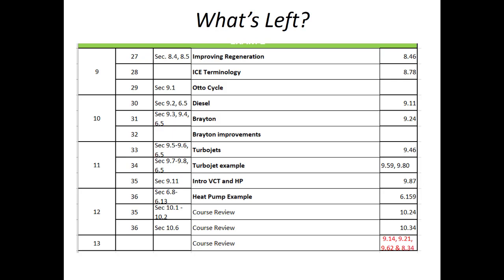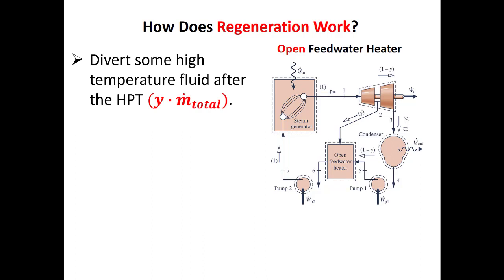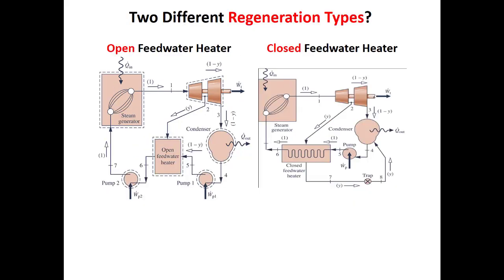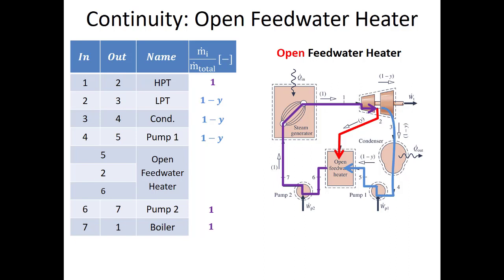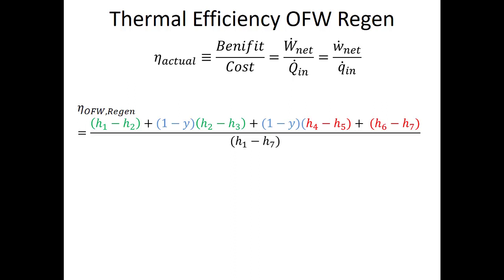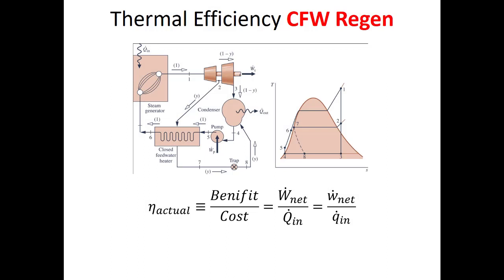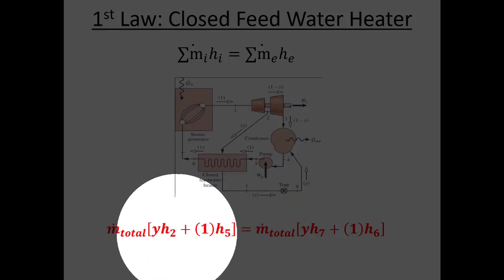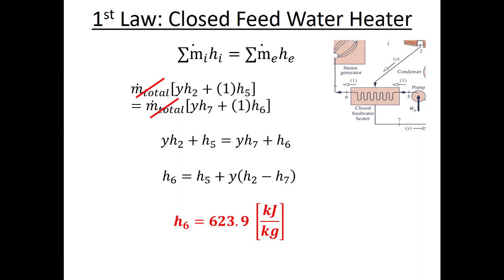L28 Rankine Regeneration (with Example) [Live]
In this lecture I continue to introduce techniques for improving the thermal efficiency of Rankine Cycles. This time, I discuss Rankine Regeneration cycles where we bleed a portion of the mass flow rate between a high and low pressure turbine. This hot mass flow rate is used to preheat fluid before it enters the boiler / steam generator. This increases thermal efficiency by reducing the amount of heat that we have to add in the boiler. While this also reduces the net work (because some of our mass flow doesn’t go through the low pressure turbine), the net effect is an increase in thermal efficiency. I go over regeneration cycles with open and closed feedwater heaters and provide a brief example for how to solve for the diverted mass flow rate and fix the state at the exit of the feedwater heater before the boiler.